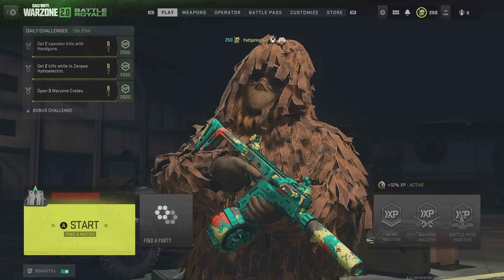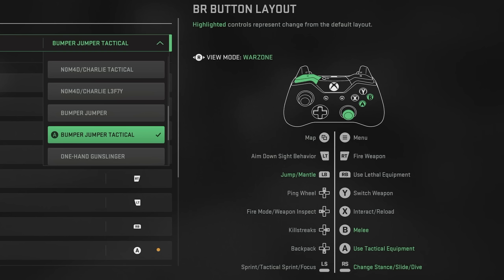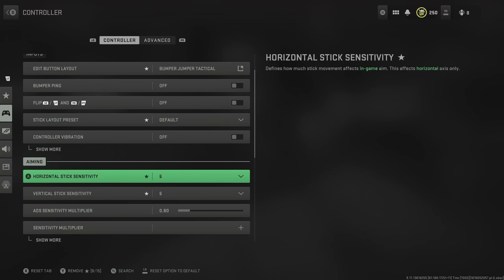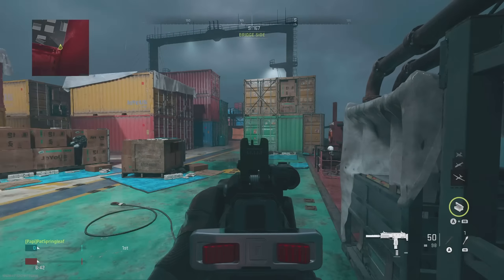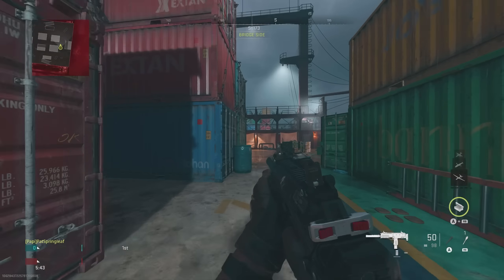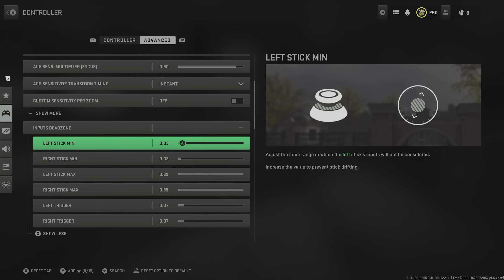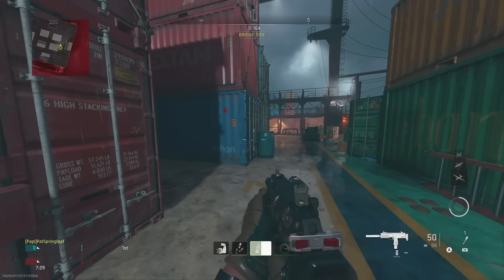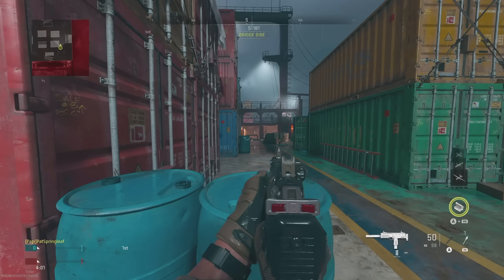BEST Controller Settings in Warzone 2 Season 2! 🔥 | Best PS4, PS5, Xbox Warzone 2 and MW2 Settings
These are the best controller settings in Warzone 2! And they are the best ps4, ps5, xbox warzone 2 settings generally. The video covers the best call of duty Warzone 2 and MW2 settings for button layout, aim assist, aim response curve, deadzone, sensitivity, and more!

👉 Fastest way to rank up the battle pass in warzone 2:
👉 Fastest way to rank up weapons in warzone 2:
👉 Best Graphics settings in warzone 2: